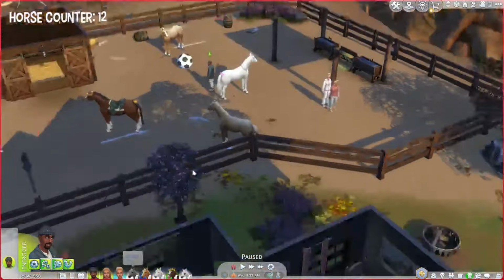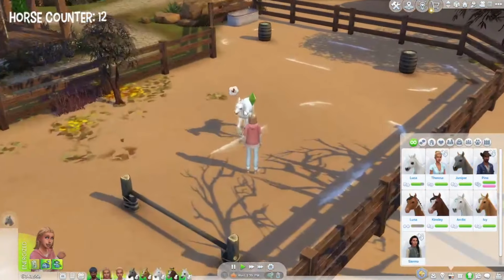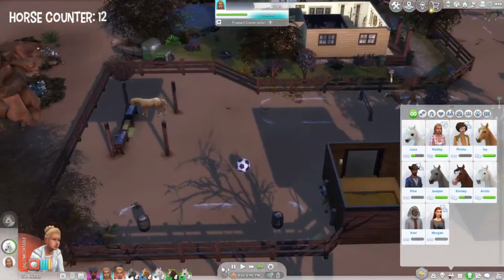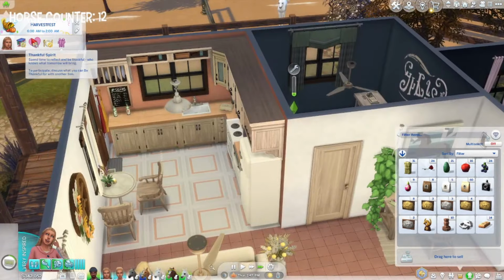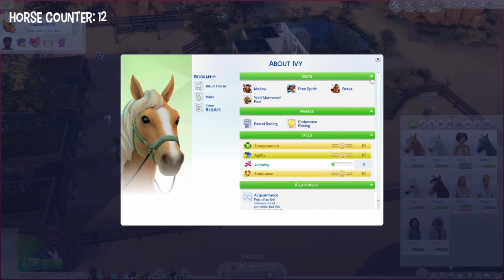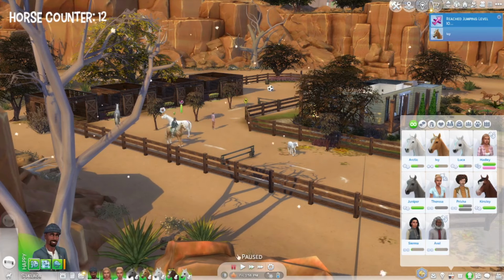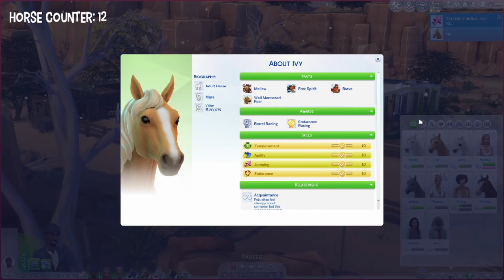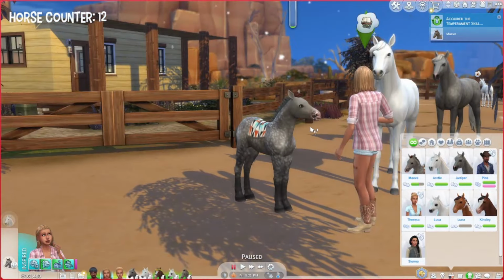🐎 100 Horses Challenge | The Sims 4 | Part 49 🐎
✨ The Sims 4 Gallery ID: ohcluck ✨

🌱•SOCIAL MEDIA•🌱